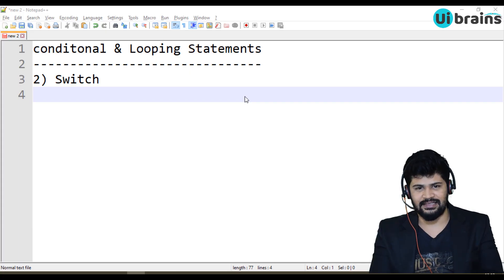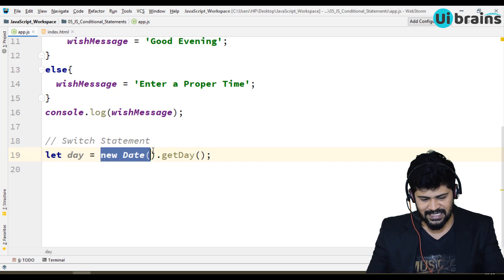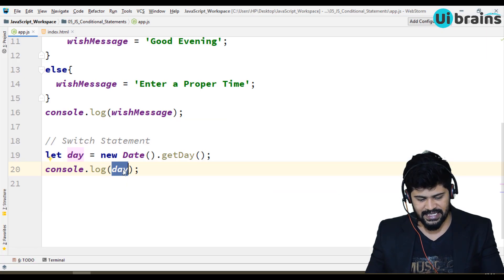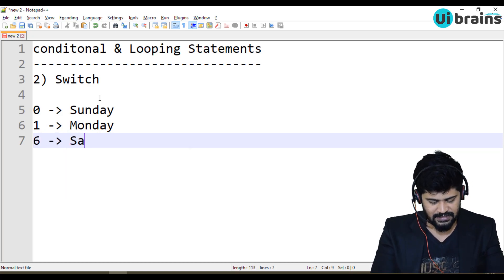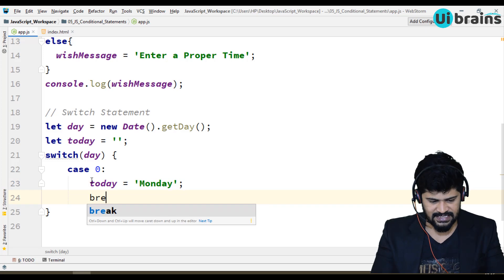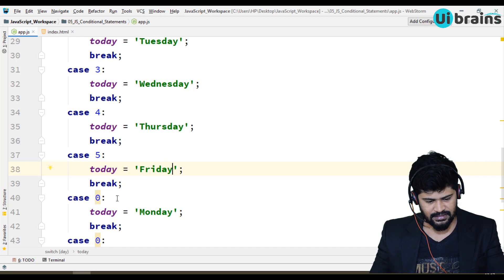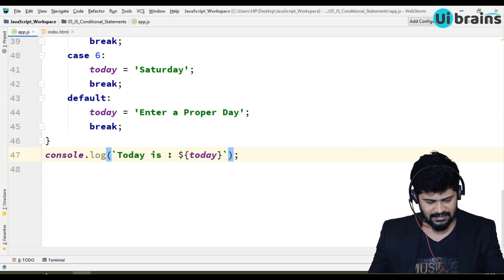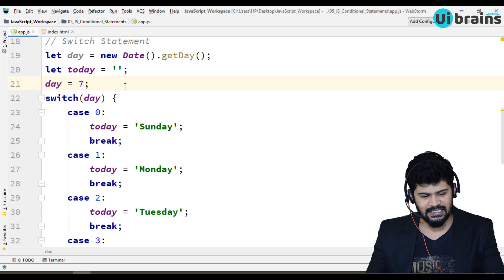12. Conditional Statements (Switch) in JavaScript | javascript tutorial | UiBrains | NAVEEN SAGGAM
12. Conditional Statements (Switch) in JavaScript | javascript tutorial | UiBrains | NAVEEN SAGGAM